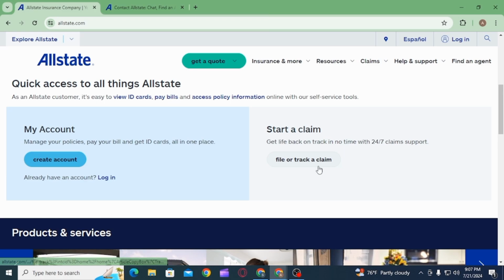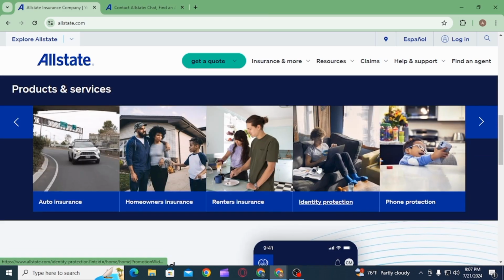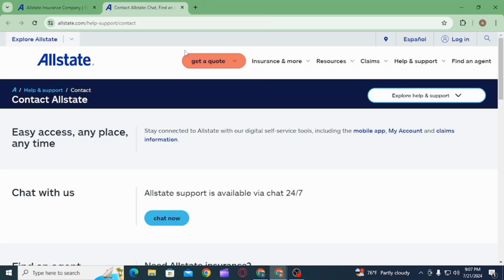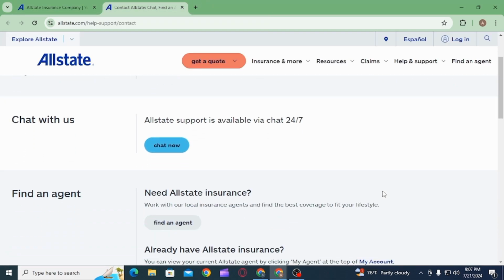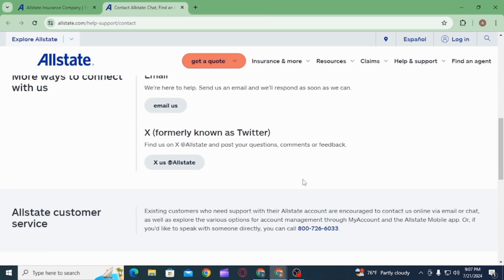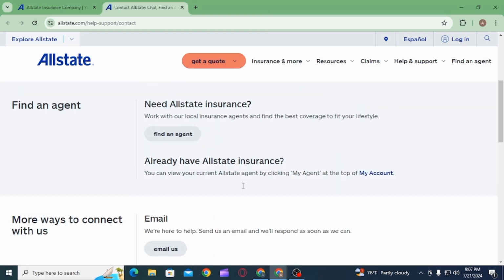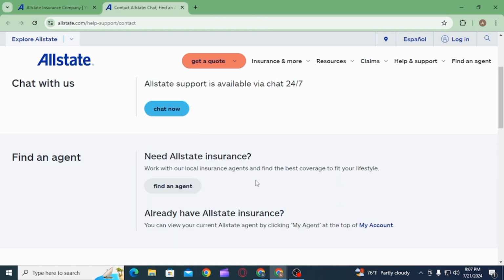How To Cancel Auto Policy With Allstate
Looking to cancel your auto insurance policy with Allstate in 2024? This tutorial provides a step-by-step guide on how to cancel your policy effectively. Learn the process to terminate your coverage and manage your insurance needs.

In this tutorial:
0:00 - Introduction
0:15 - How to Cancel Auto Policy with Allstate (2024 Guide)

Discover how to easily cancel your auto policy with Allstate with this practical guide. Ensure a smooth cancellation process and handle your insurance efficiently.

Cancel your Allstate auto policy today with this straightforward tutorial!